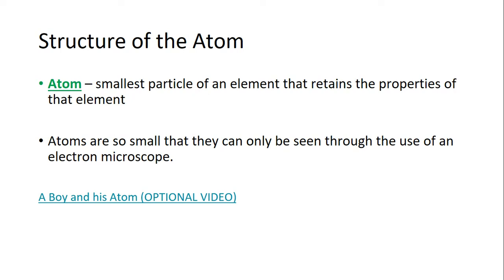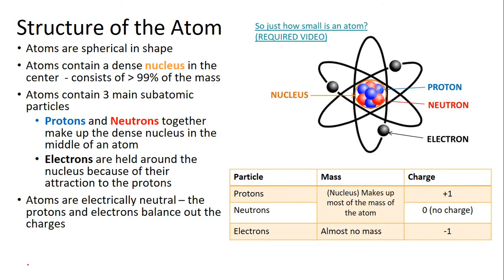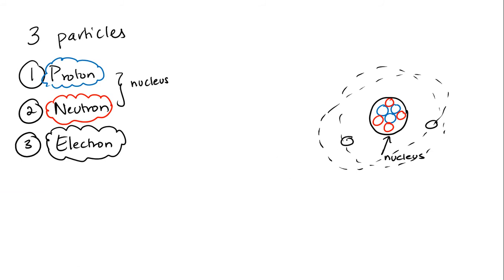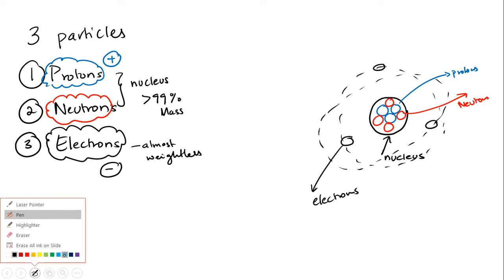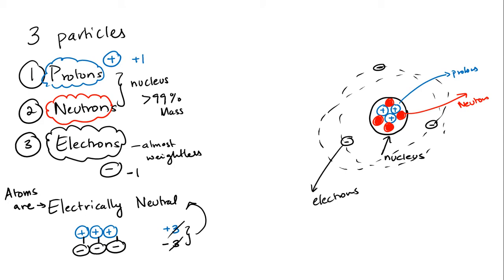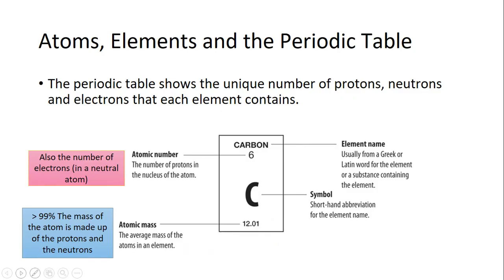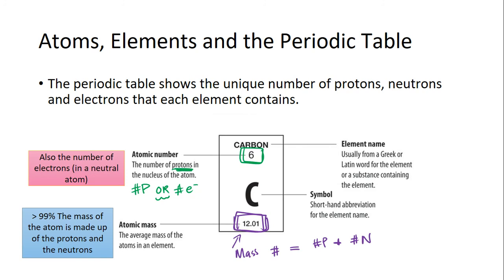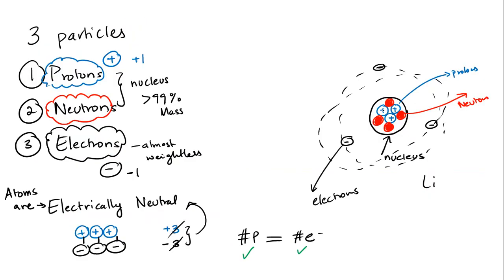Unit 1.2 - Structure of the Atom